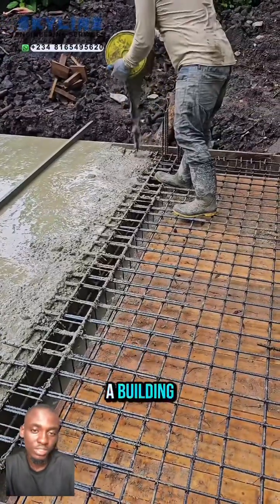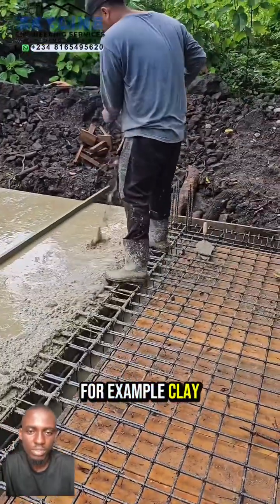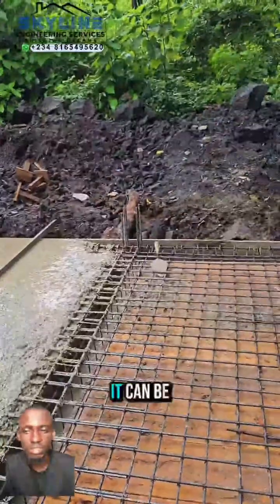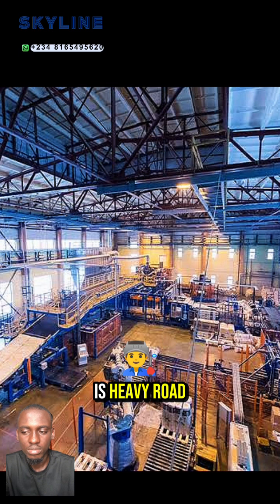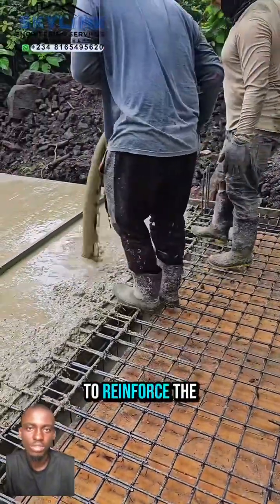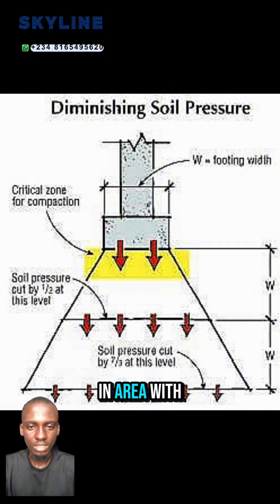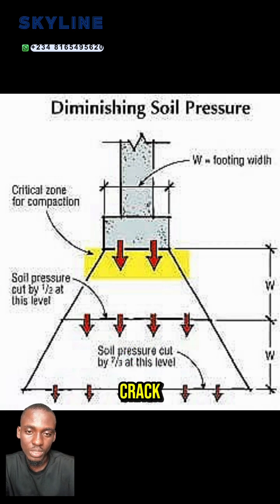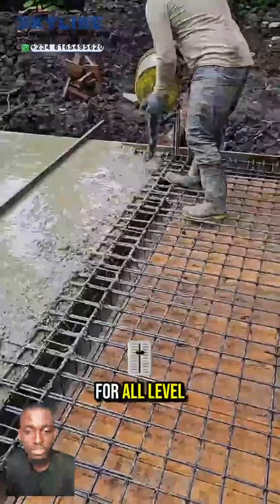Reinforced ground Floor-Foundation work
This a Reinforced ground floor